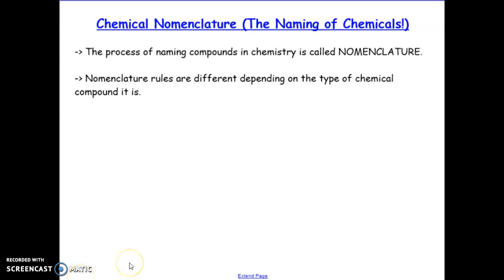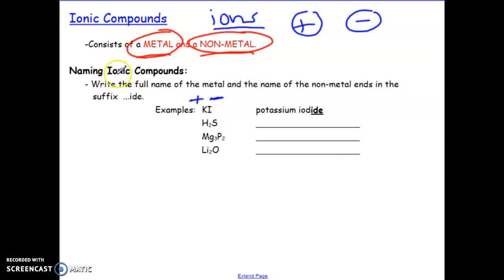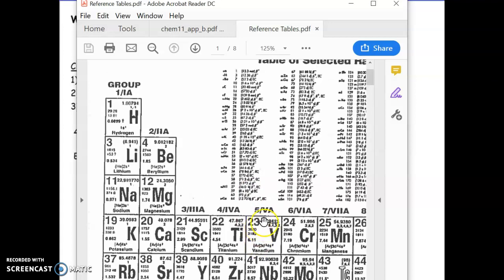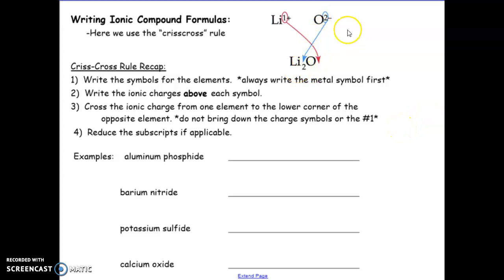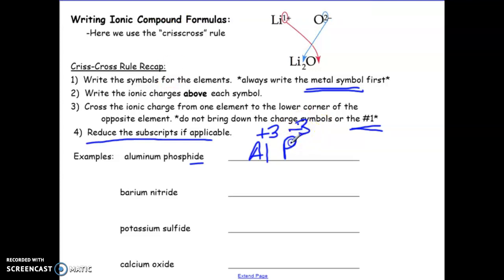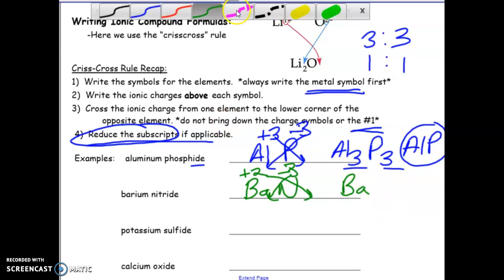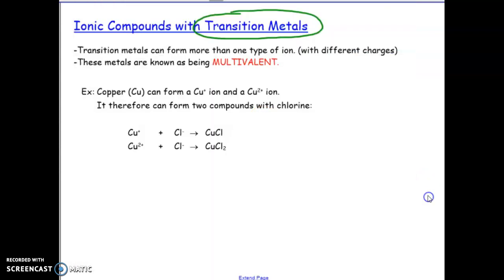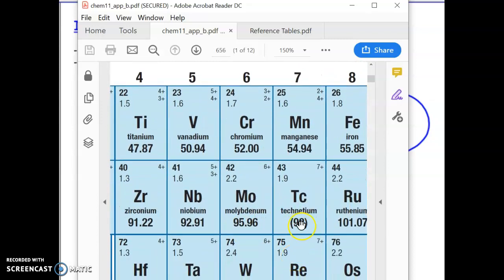nomenclature part 1